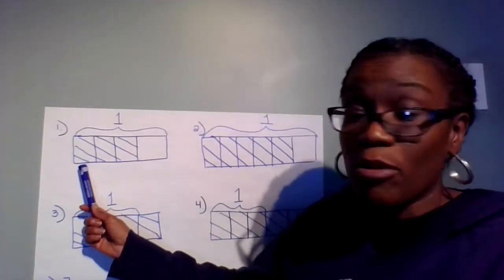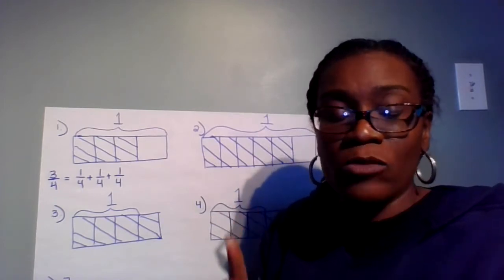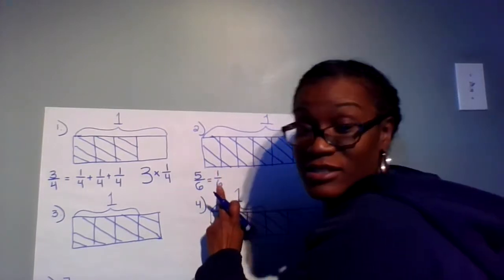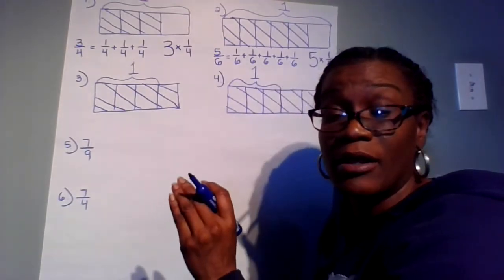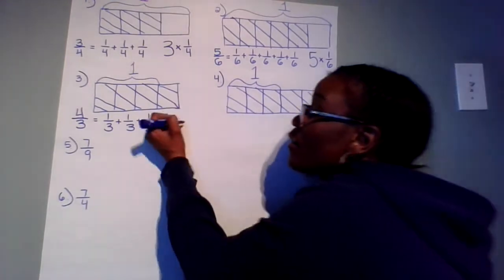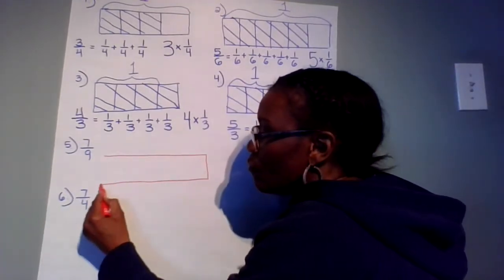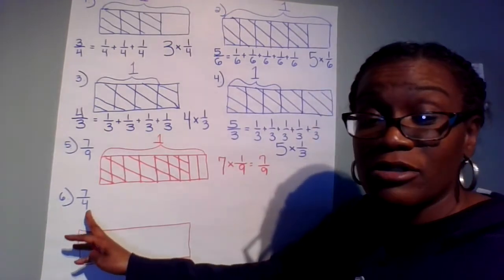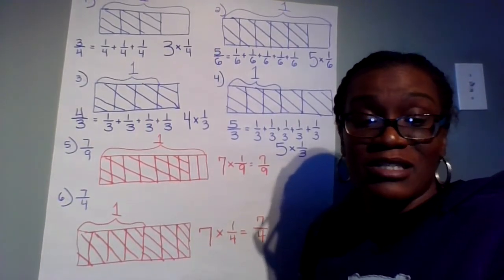Decomposing fractions Part 2: Breaking down a whole number into unit fractions!!!!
Easy step-by-step tutorial on changing a whole number into fractions. Perfect for 4th, 5th, and middle school students struggling with fractions!!!